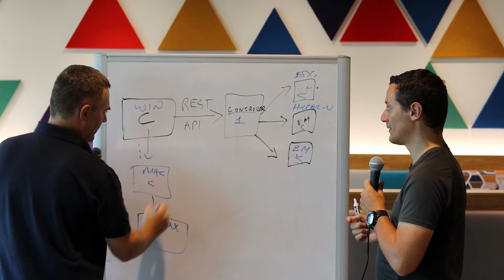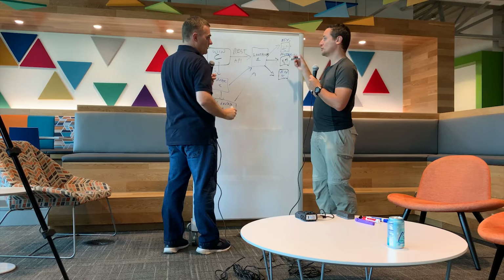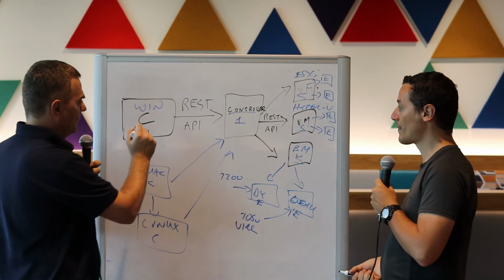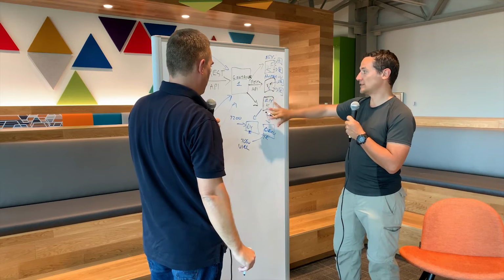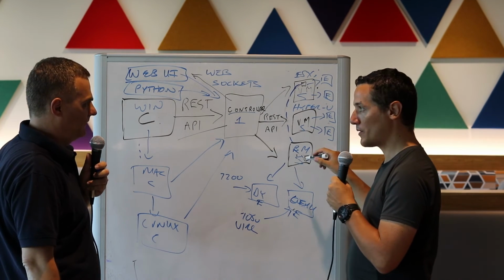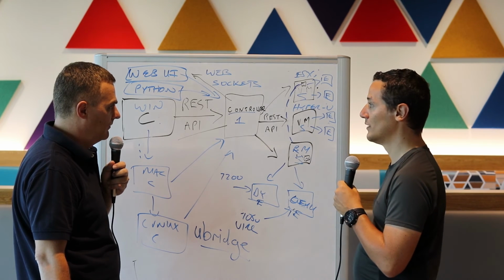Jeremy explains the GNS3 2.2 Architecture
How does the GNS3 work? Jeremy (creator of GNS3) explains the GNS3 architecture. Note: The Server component is also called the Compute Server or Compute.

GNS3 consists of four parts:
- the user interface or GUI (gns3-gui or gns3-web projects)
- the controller (gns3-server project)
- the compute server (part of the gns3-server project)
- the emulators (Qemu, Dynamips, VirtualBox…)
The controller pilots everything, it manages the state of each project. Only one controller should run.

The GUI displays a topology representing a project on a canvas and allow to perform actions on given project, sending API requests to the controller.

The compute controls emulators to run nodes. A compute that is on the same server as the controller is the same process.

The compute usually starts an emulator instance for each node.